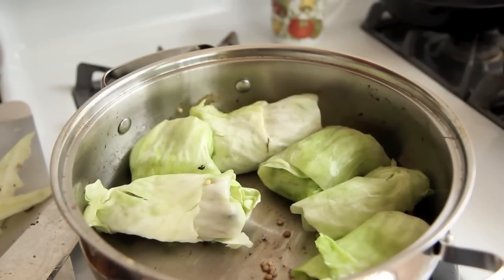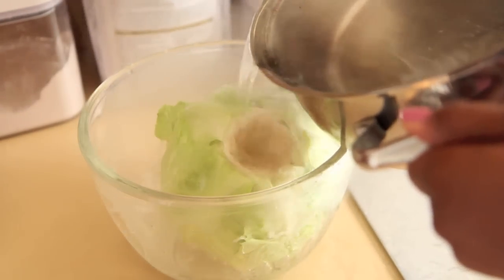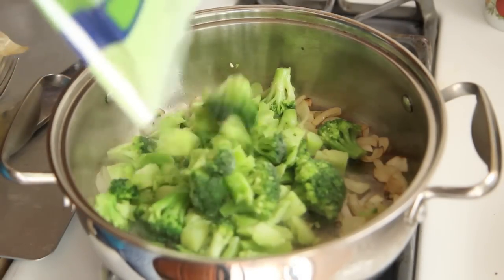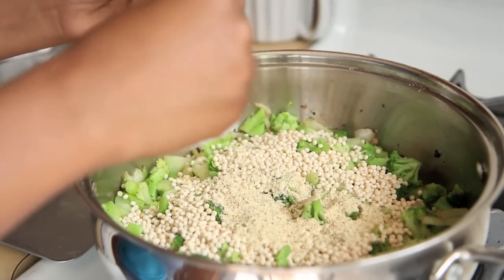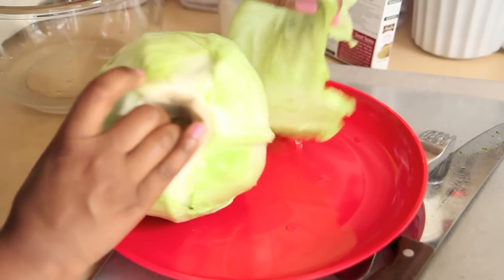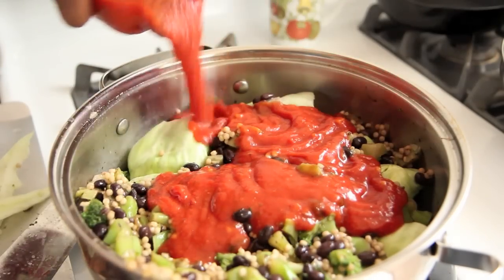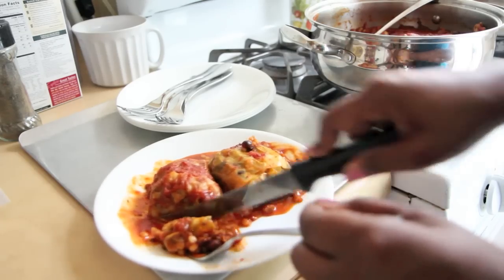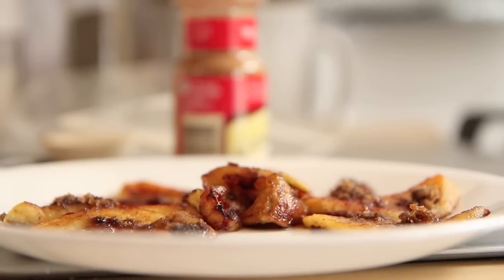Stuffed Cabbage Recipe - Vegan/Vegetarian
I have never had stuffed cabbage before. My grandmother is a very simple cook, so there is no stuffing of anything. But, it sounds like a low carb, healthy burrito to me, so I am willing to try it. The stuffed recipes I see do contain a fair amount of meat though, so it will be a challenge.

Vegan/Vegetarian Stuffed Cabbage Recipe

Ingredients:

1 head cabbage
1 tablespoon olive oil
1 small onion, diced
1 12 oz bag of frozen broccoli
salt and pepper to taste
2 cups cooked black beans
1 4.7 oz box of dry couscous
2 cups water
1 jar of tomato sauce

Directions:

Boil a small pot of water.

Cut the core and only the core out the bottom of the head of cabbage. Place the head of cabbage, cored side up, in a large bowl. Fill the bowl with the boild water and allow to sit for 20 minutes.

In a large skillet, sauté onions until soft. Add frozen broccoli to the pan. Allow to thaw and then chop into small pieces. Salt and pepper to taste.

Stir in black beans and couscous, along with one cup of water.

Drain cabbage and peel away the whole leaves. Cut the leaves in half and remove the hard vein.

Dry the leaves. Roll about 1/3 cup stuffing in each cabbage leaf wrap, tucking in the sides.

Arrange cabbage rolls, seem side down, in a large pot. Cover in tomato sauce and add in remaining water.

Bring to a boil, cover, and then simmer for 45 minutes.

Serve hot.

Maybe you are making this for family dinner and need a recipe for vegan cornbread. I got you covered:

About The Sweetest Vegan Recipes and Culinary Brilliance:

Food lover living vegan, one day at a time. Join me, The Sweetest Vegan Chef, to learn how to cook healthy recipes, eat clean foods, stay active, have peace of mind, and live the plant based lifestyle.